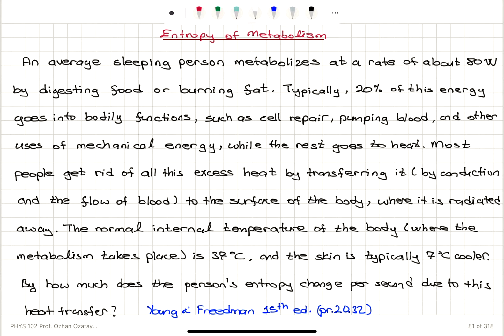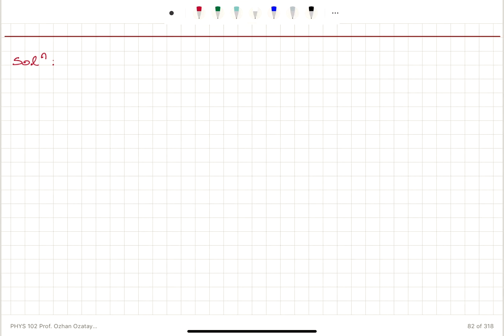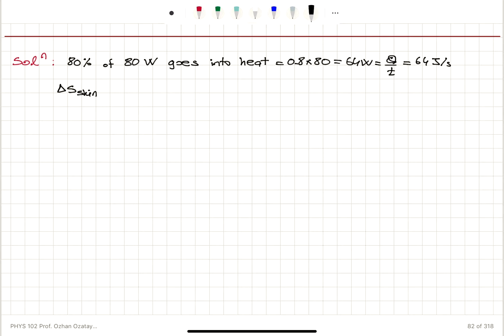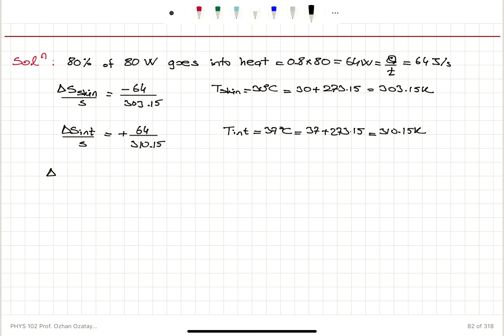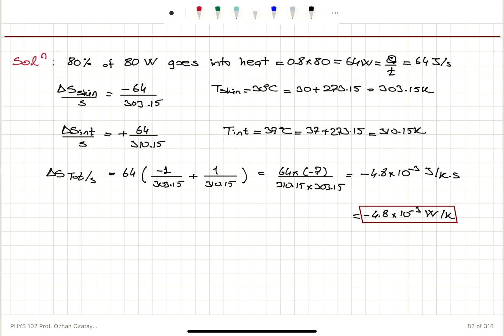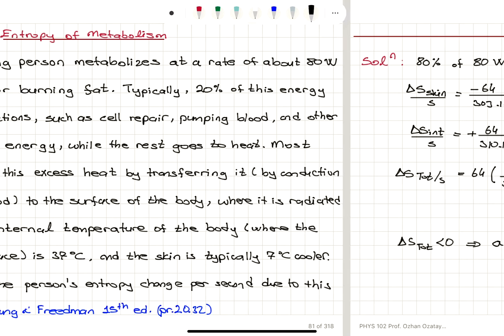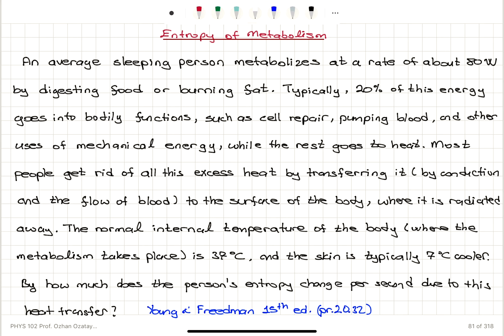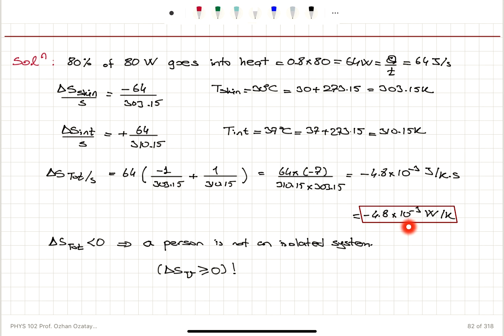Entropy of Metabolism